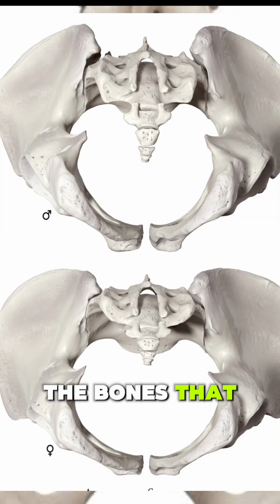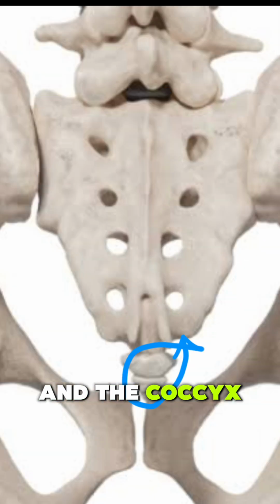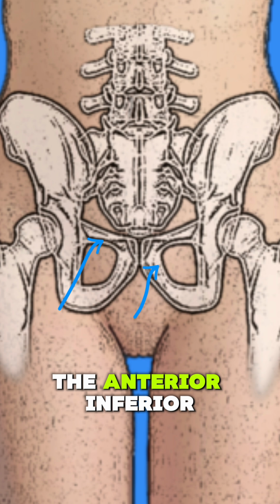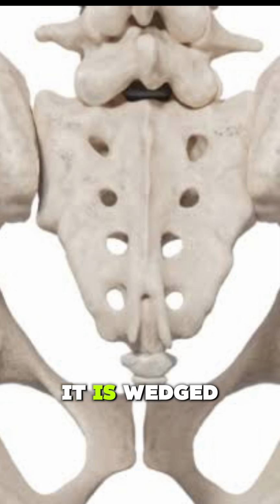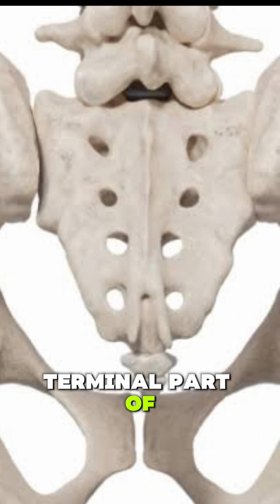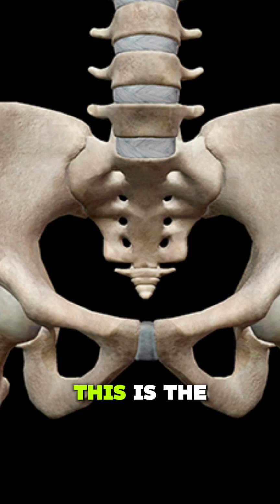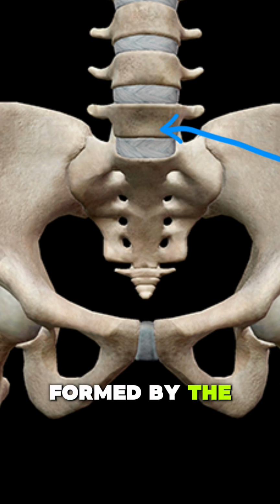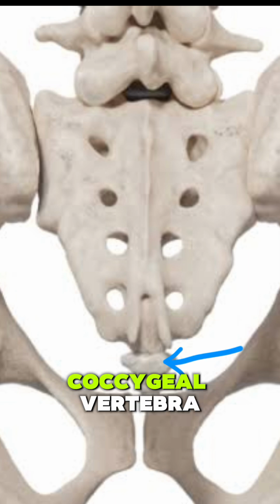THE BONY PELVIS BY EKECHUKWU DORA OZIOMA